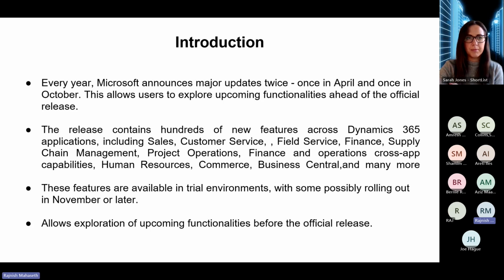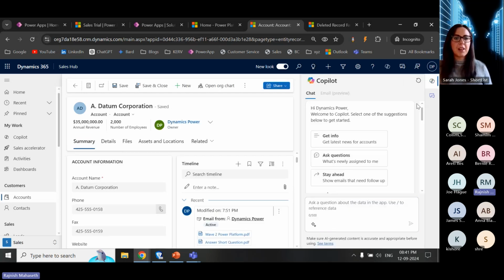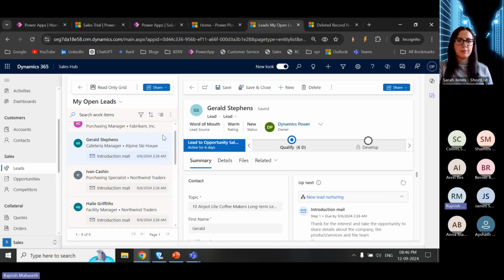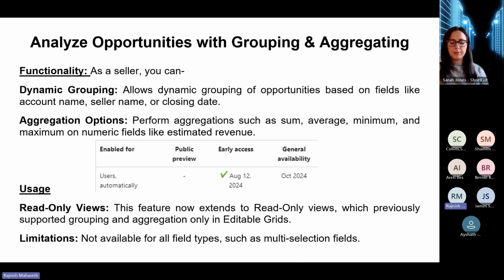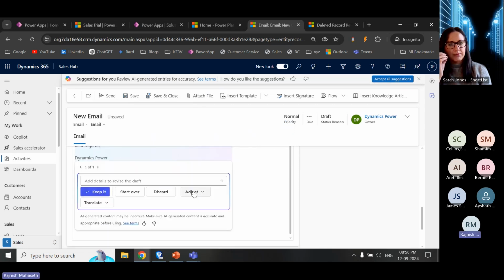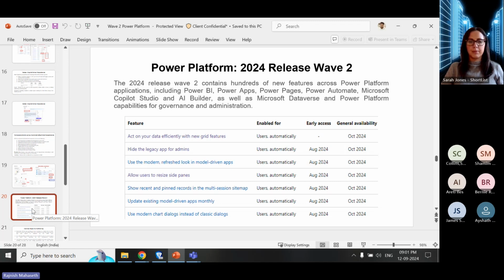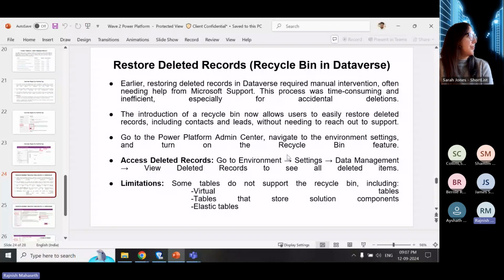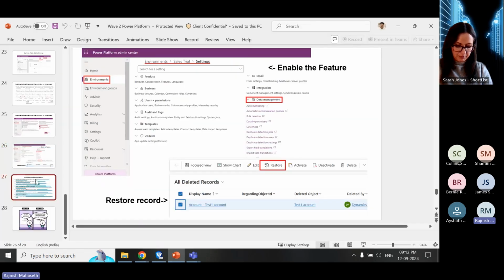Dynamics 365 and Power Platform 2024 Wave 2 : Key Features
MS Dynamics 365 & Power Platform Wave 2 2024: Key Features

Introduction: 0:00
Enable Wave 2 2024 Updates: 03:55
360-degree view with Copilot Account summary: 06:16
Lead Qualification Process: 08:42
Analyze Opportunities with Grouping & Aggregating: 15:55
Sales- Copilot Email Assistance: 19:43
Compose emails using improved attachment experience: 23:13
Power Platform:28:03
Canvas Apps Co Authoring: 28:38
Restore Deleted Records: 21:12
Conclusion: 38:00